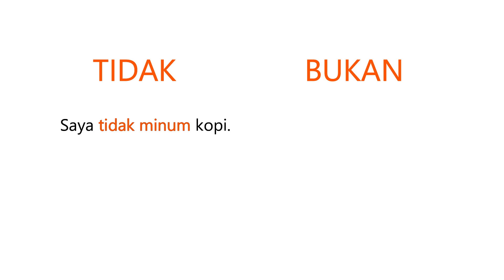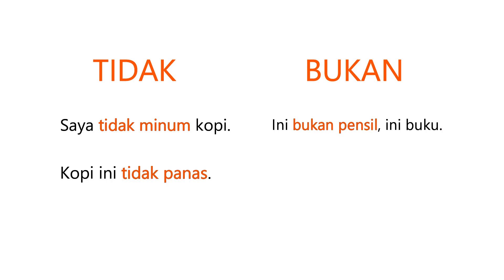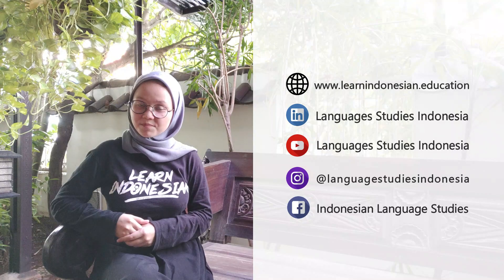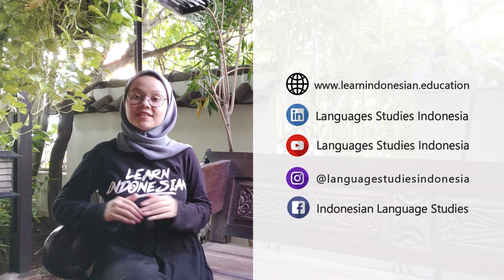Tidak & Bukan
You might often hear Indonesians say  “Tidak” and “bukan”.  These words are used as negation in a sentence. But, do you know what makes “tidak” and “bukan” different?

Let’s find it out by asking some Indonesians, whether “tidak” and “bukan” is different and what makes these words different.

bahasa indonesia online, learn indonesian, indonesian language, learn bahasa indonesia in context, how to introduce yourself in indonesian, bahasa Indonesia, how to speak indonesian,